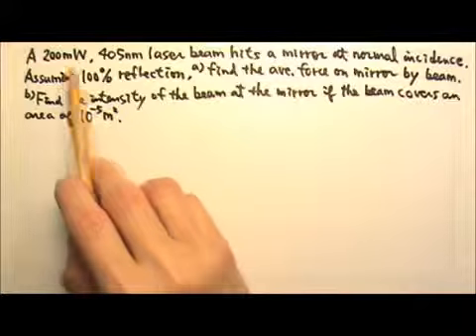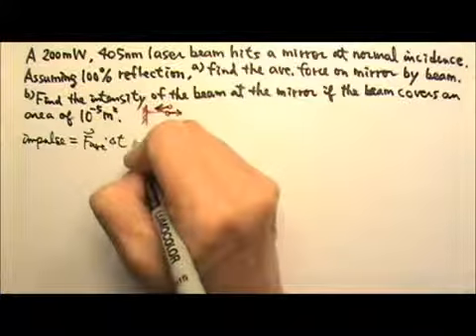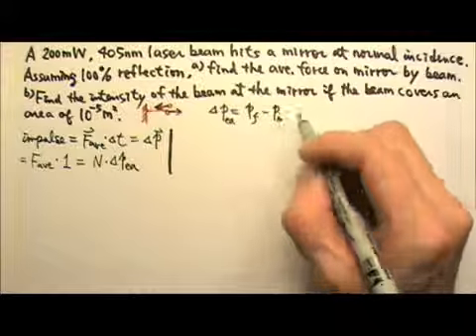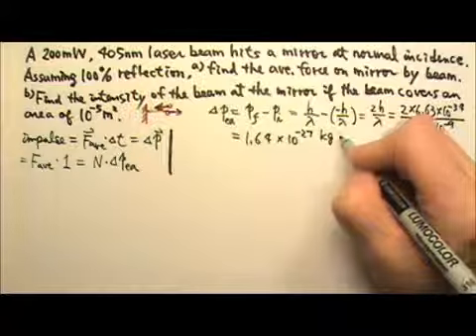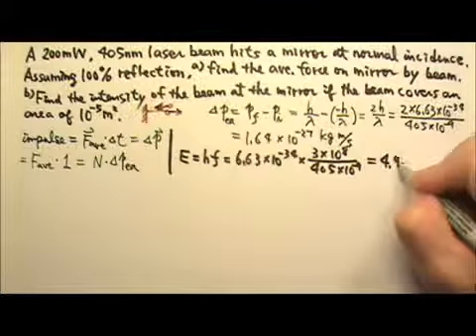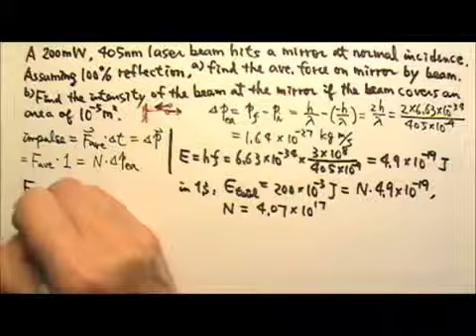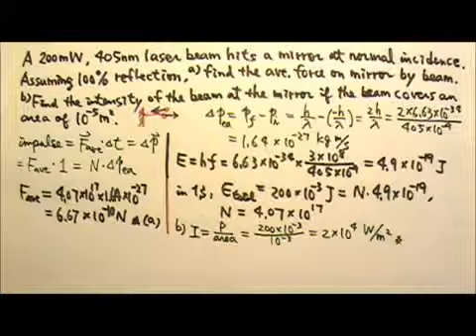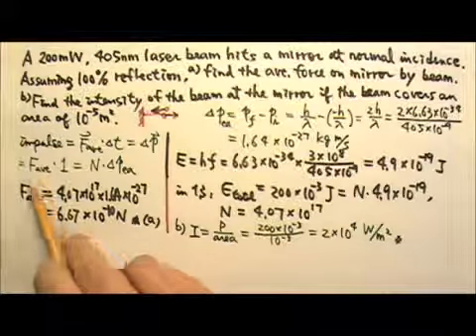AP Physics 2 Modern Physics 6 Photons Reflected by a Mirror